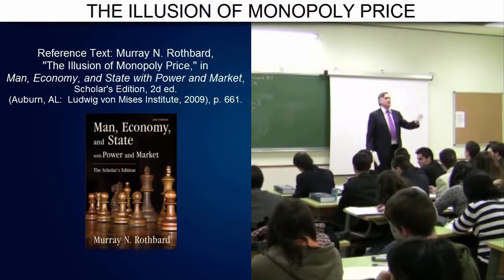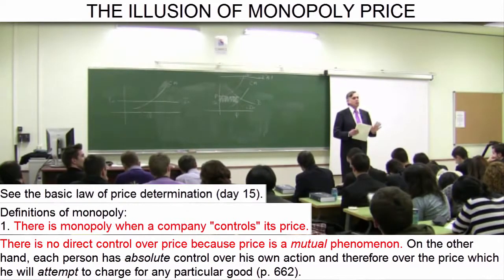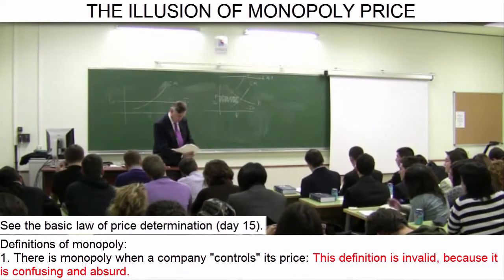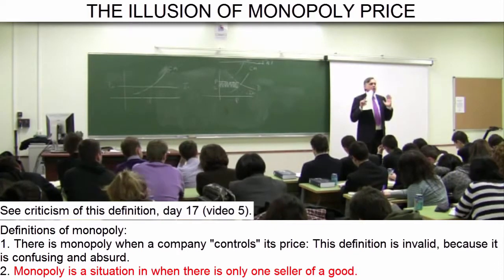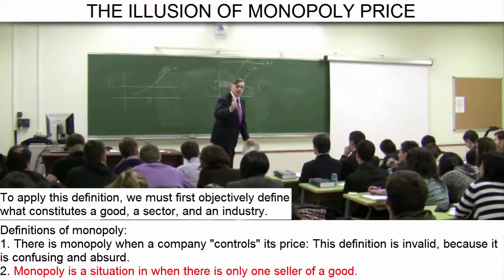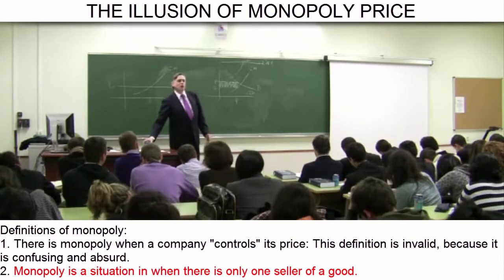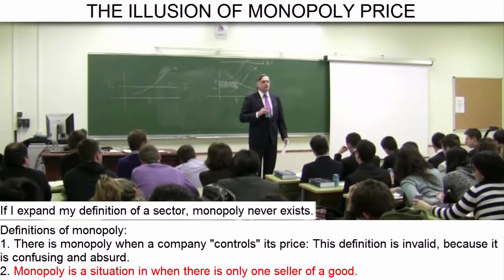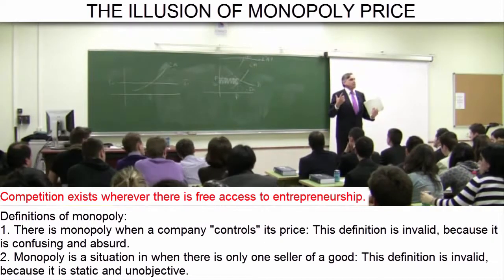D18:V4 | The Illusion of Monopoly Price: Definitions of Monopoly (I)